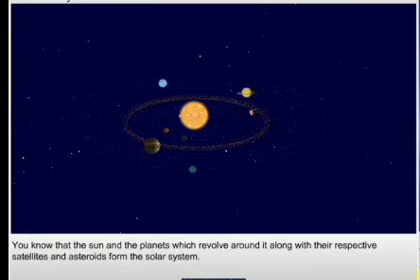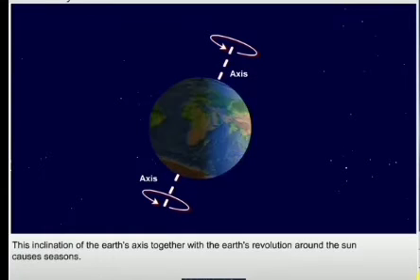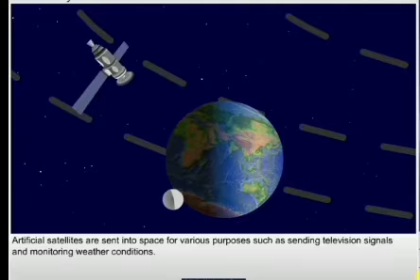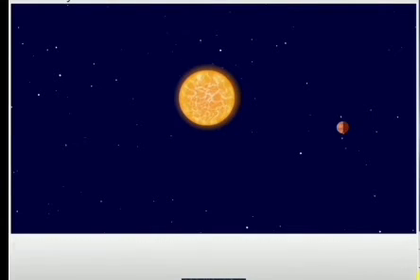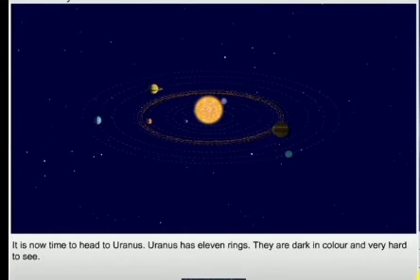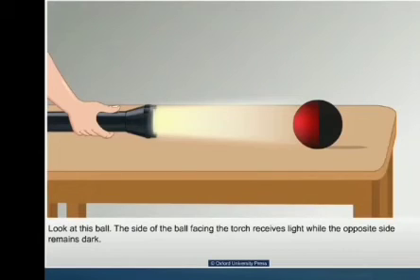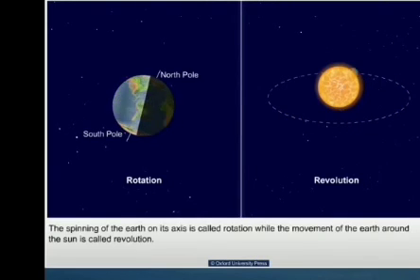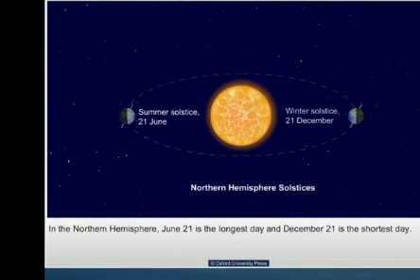The Solar system Explained in Full Details.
The Solar System[b] is the gravitationally bound system of the Sun and the objects that orbit it, either directly or indirectly.[c] Of the objects that orbit the Sun directly, the largest are the eight planets,[d] with the remainder being smaller objects, the dwarf planets and small Solar System bodies. Of the objects that orbit the Sun indirectly—the natural satellites—two are larger than the smallest planet, Mercury.[e]

Solar System￼

The Sun and planets
(distances not to scale)

Age4.568 billion yearsLocation

Local Interstellar Cloud, Local Bubble, Orion–Cygnus Arm, Milky Way

System mass1.0014 Solar massesNearest star

Proxima Centauri (4.25 ly)

Alpha Centauri (4.37 ly)

Nearest known planetary system

Proxima Centauri system (4.25 ly)

Planetary systemSemi-major axis of outer known planet (Neptune)

30.10 AU
(4.5 bill. km; 2.8 bill. mi)

Distance to Kuiper cliff50 AU

Populations

Stars1 (Sun)Known planets

8 (Mercury

Venus

Earth

Mars

Jupiter

Saturn

Uranus

Neptune)

Known dwarf planets

2 universally accepted

(Pluto

Eris)

1 more likely to be

(Ceres)

2 more possible to be

(Haumea

Makemake)

Known natural satellites

575 (185 planetary

390 minor planetary)[1][2]

Known minor planets796,354[a][3]Known comets4,143[a][3]Identified rounded satellites

19 (5–6 likely in hydrostatic equilibrium)

Orbit about Galactic CenterInvariable-to-galactic plane inclination60.19° (ecliptic)Distance to Galactic Center27,000 ± 1,000 lyOrbital speed220 km/s; 136 mpsOrbital period225–250 myrStar-related propertiesSpectral typeG2VFrost line≈5 AU[4]Distance to heliopause≈120 AUHill sphere radius≈1–3 ly

The Solar System formed 4.6 billion years ago from the gravitational collapse of a giant interstellar molecular cloud. The vast majority of the system's mass is in the Sun, with the majority of the remaining mass contained in Jupiter. The four smaller inner planets, Mercury, Venus, Earth and Mars, are terrestrial planets, being primarily composed of rock and metal. The four outer planets are giant planets, being substantially more massive than the terrestrials. The two largest planets, Jupiter and Saturn, are gas giants, being composed mainly of hydrogen and helium; the two outermost planets, Uranus and Neptune, are ice giants, being composed mostly of substances with relatively high melting points compared with hydrogen and helium, called volatiles, such as water, ammonia and methane. All eight planets have almost circular orbits that lie within a nearly flat disc called the ecliptic.

The Solar System also contains smaller objects.[f] The asteroid belt, which lies between the orbits of Mars and Jupiter, mostly contains objects composed, like the terrestrial planets, of rock and metal. Beyond Neptune's orbit lie the Kuiper belt and scattered disc, which are populations of trans-Neptunian objects composed mostly of ices, and beyond them a newly discovered population of sednoids. Within these populations, some objects are large enough to have rounded under their own gravity, though there is considerable debate as to how many there will prove to be.[9][10] Such objects are categorized as dwarf planets. The only certain dwarf planet is Pluto, with another trans-Neptunian object, Eris, expected to be, and the asteroid Ceres at least close to being a dwarf planet.[f] In addition to these two regions, various other small-body populations, including comets, centaurs and interplanetary dust clouds, freely travel between regions. Six of the planets, the six largest possible dwarf planets, and many of the smaller bodies are orbited by natural satellites, usually termed "moons" after the Moon. Each of the outer planets is encircled by planetary rings of dust and other small objects.

The solar wind, a stream of charged particles flowing outwards from the Sun, creates a bubble-like region in the interstellar medium known as the heliosphere. The heliopause is the point at which pressure from the solar wind is equal to the opposing pressure of the interstellar medium; it extends out to the edge of the scattered disc. The Oort cloud, which is thought to be the source for long-period comets, may also exist at a distance roughly a thousand times further than the heliosphere. The Solar System is located in the Orion Arm, 26,000 light-years from the center of the Milky Way galaxy.